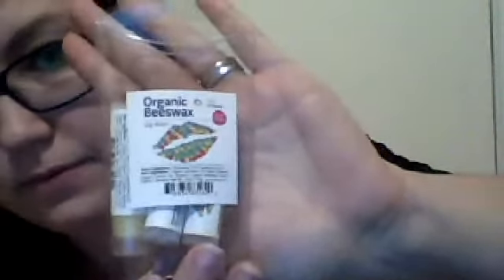ABCD Vitamins' Organic Beeswax Lip Balm Review